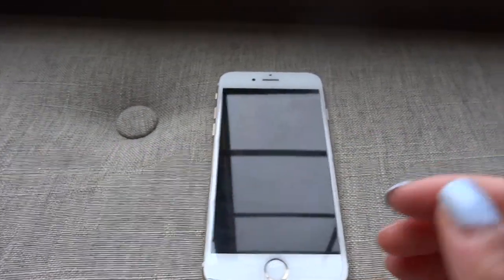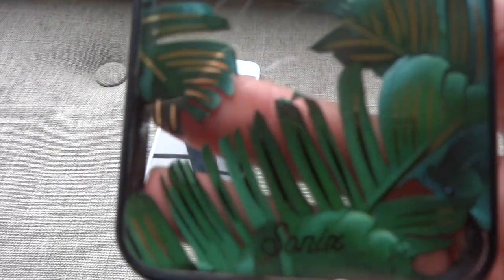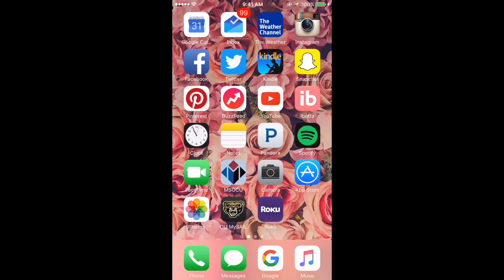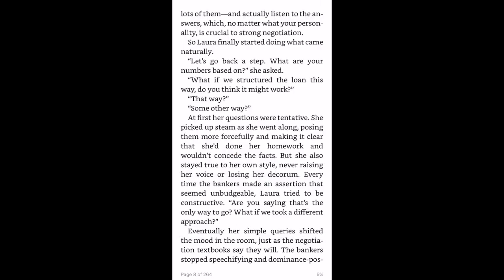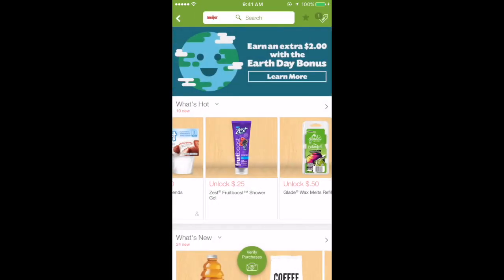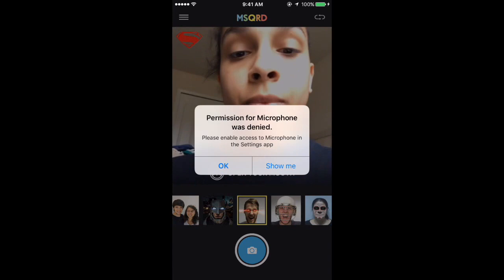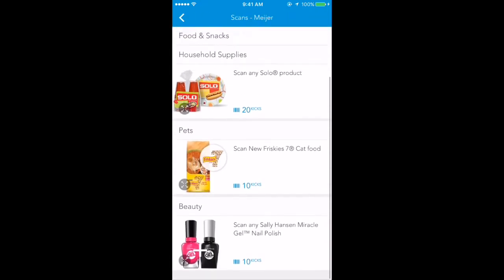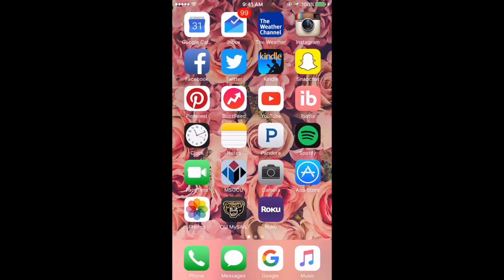What's on my phone #2 | What's on my iPhone 6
Hey!!
 I love these kind of videos! I did what's on my samsung Galaxy S3 a couple years ago. I've gotten a new phone since, so I thought I would update it! Hope you like!!

xoxoxo

Alexis Nadina

Intstagram: Alexisnadina